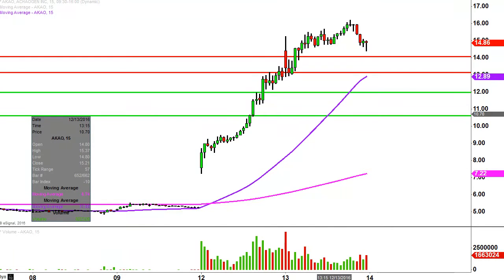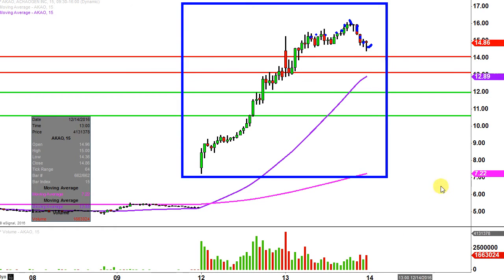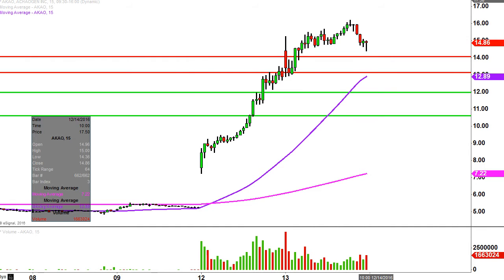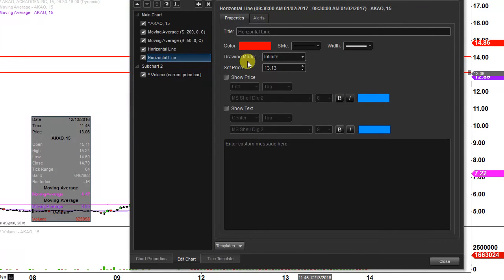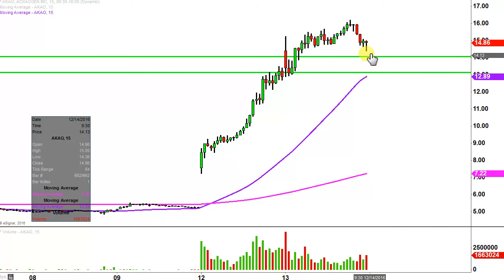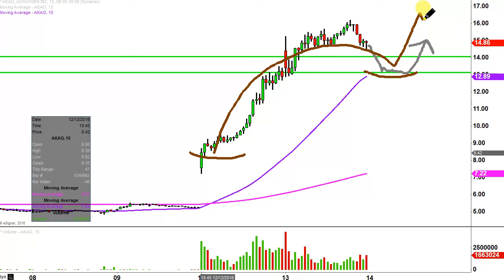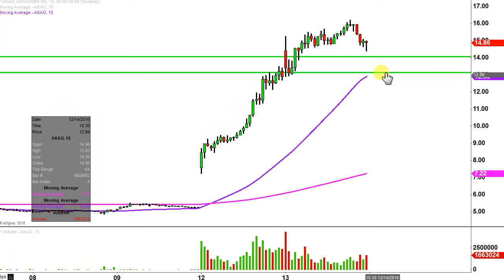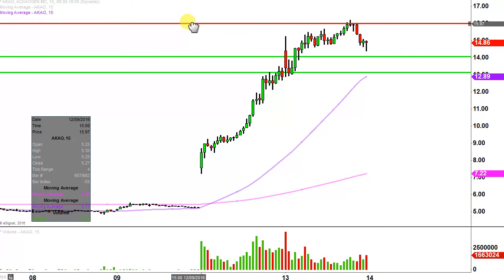Achaogen Inc - AKAO Stock Chart Technical Analysis for 12-13-16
Learn how to read stock charts and identify technical patterns as ClayTrader does a quick stock chart review on Achaogen Inc (AKAO).